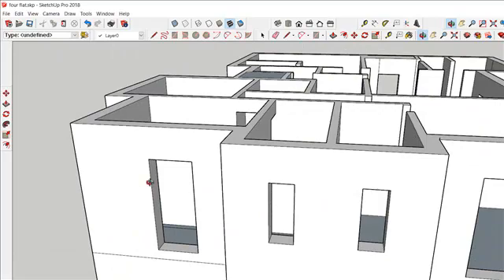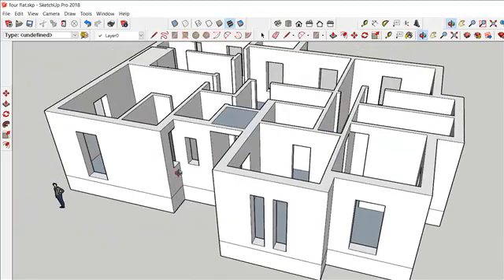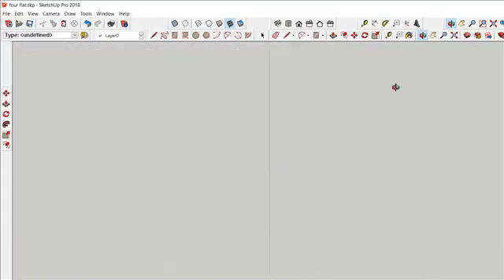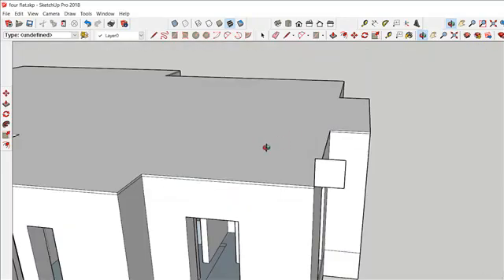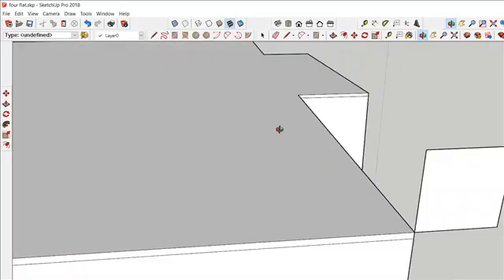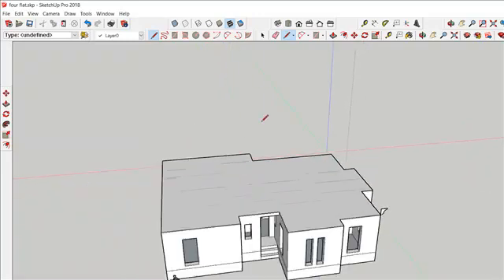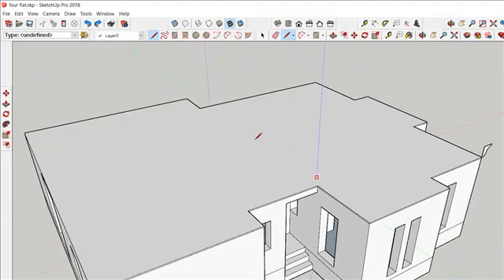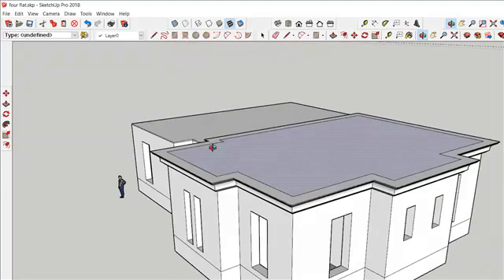how to design parapet with sketchup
I’ve been asked so many times about building design, questions like: how to draw house plan, foundation design, roof design ,lumion training and soon, I have first-hand experience on building design and construction. In this video, I will be sharing with you all you need to know about architectural design, structural design and business growth ► For consultation, enquiry, and training, email: OR Call/WhatsApp: ► Join this channel to get access to perks ► videos: architectural and structural tutorias In Nigeria HOW TO DESIGN SITE PLAN How to install sketchup How to design building section
3d animation design orion structural design

this video will show you  step by step guide on how to design parapet with sketchup.